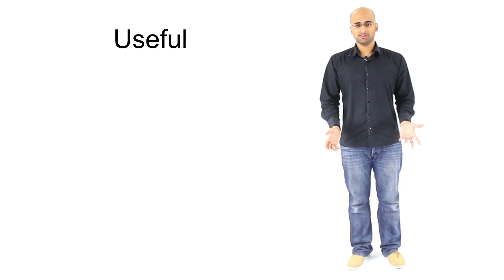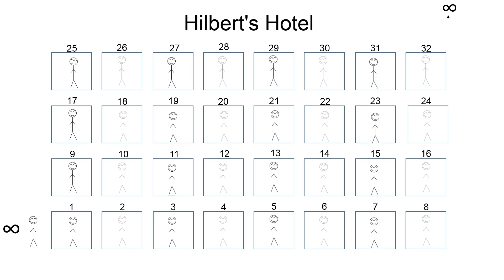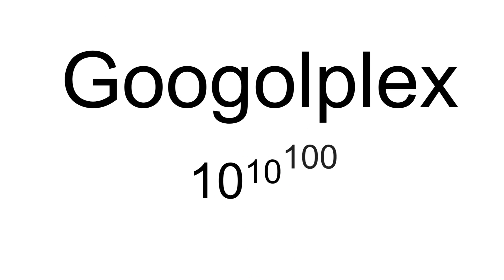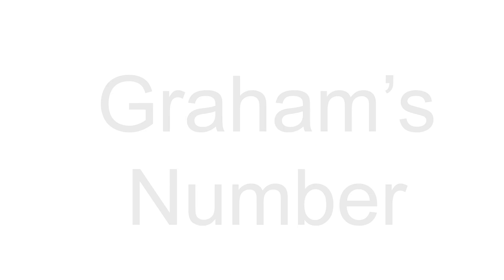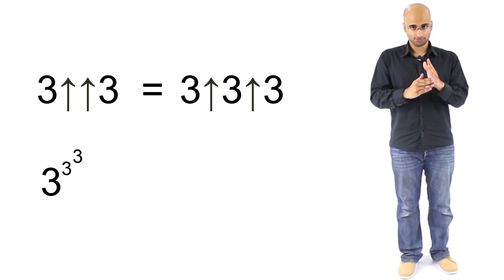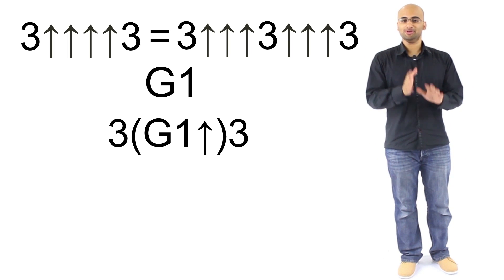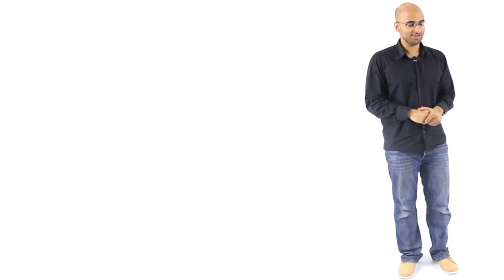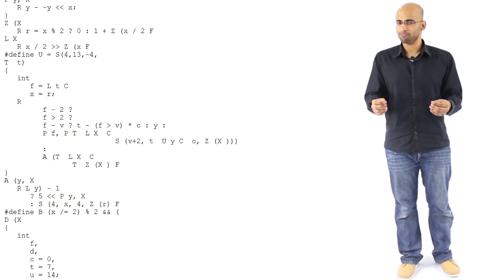What is the Largest Number?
What is the biggest, largest, meanest and most terrifying number ever to be conceived?

(Does the shape of our universe really prove that a physical infinity exists?)
(Is a black hole's singularity really infinitely dense?)
(Hilbert's Paradox of the Grand Hotel)
(How many atoms in the human body)
(How many atoms in earth)
many atoms in the universe)
(Number of different possible Parallel Universes)